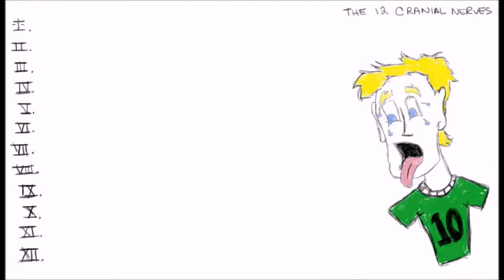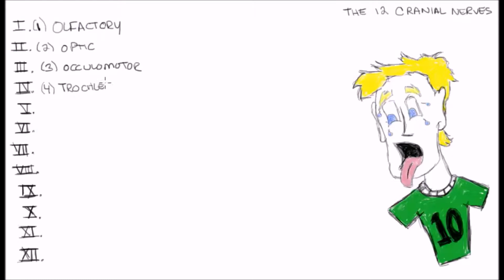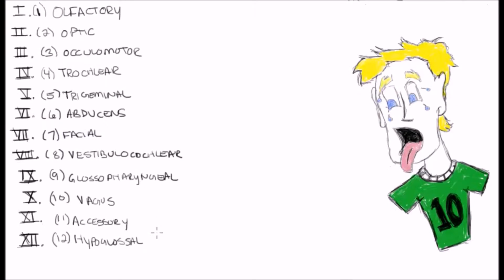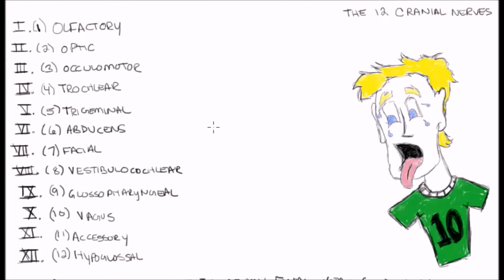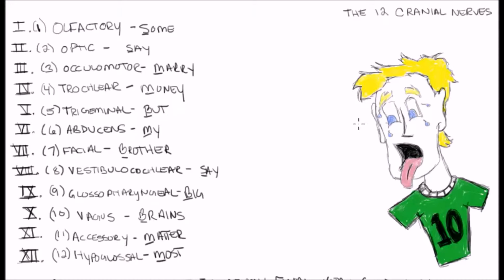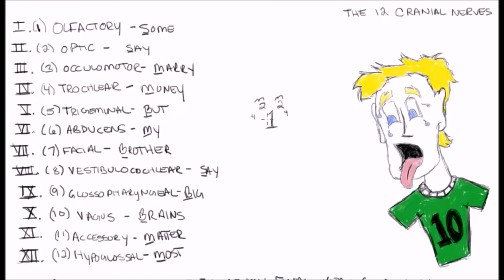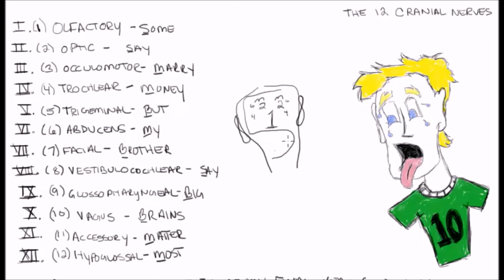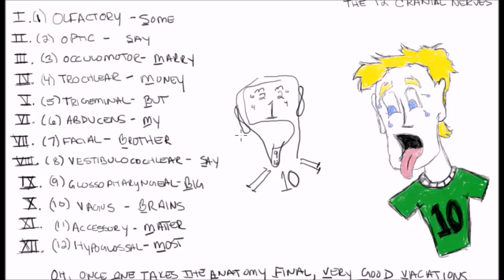Studying the 12 Cranial Nerves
A visual way to help study the 12 cranial nerves.